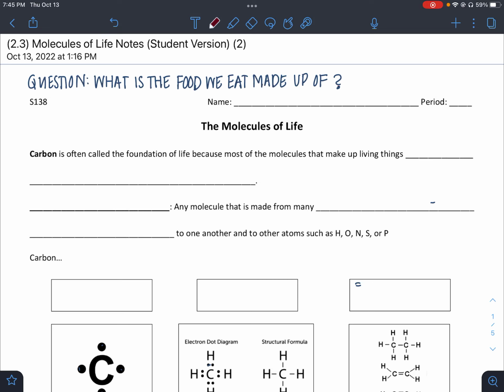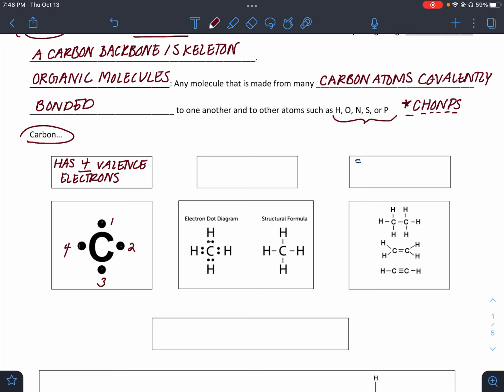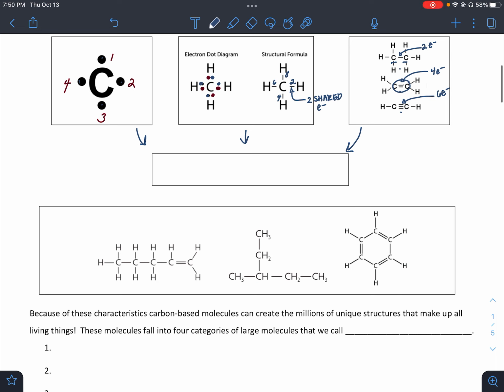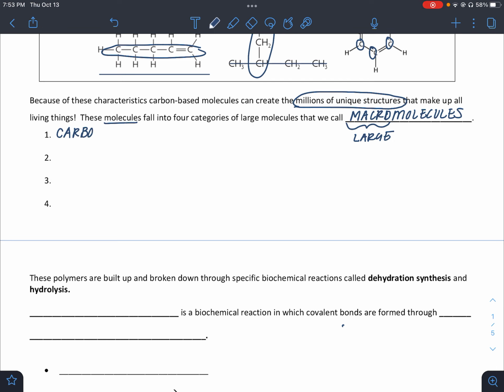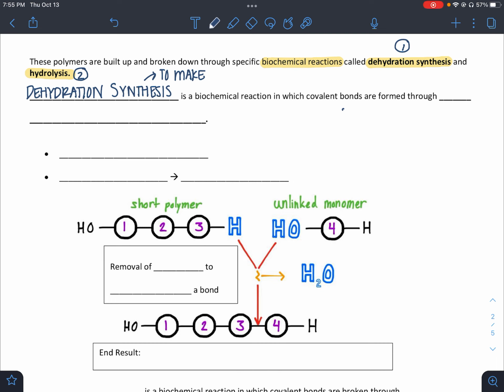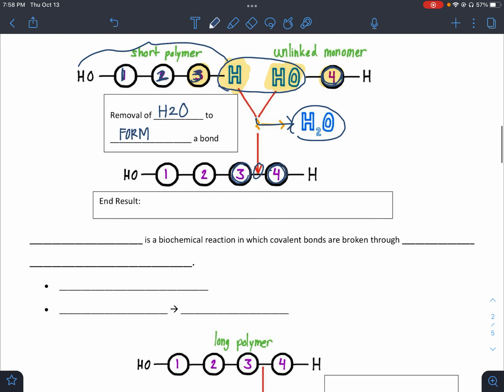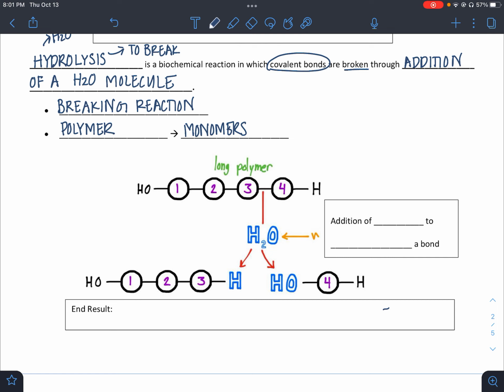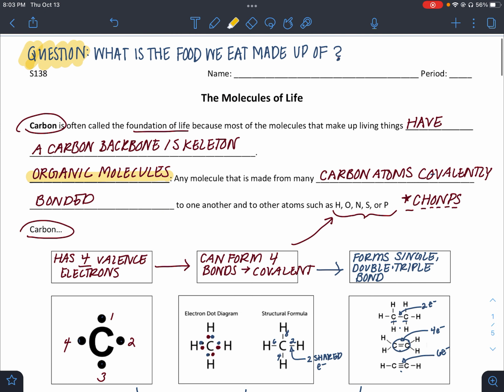Ch 2 3 Notes Pages 1-2